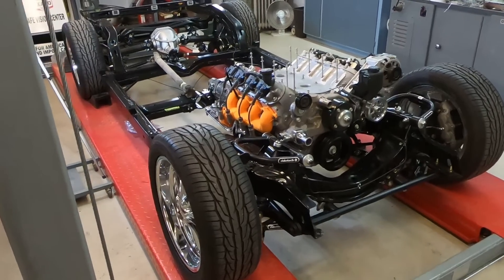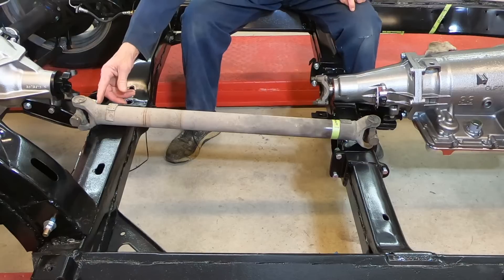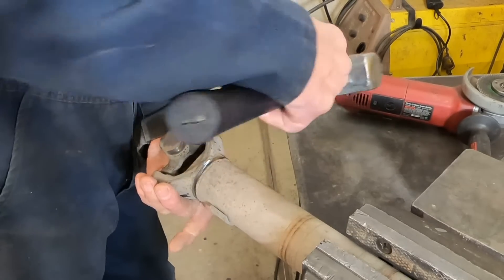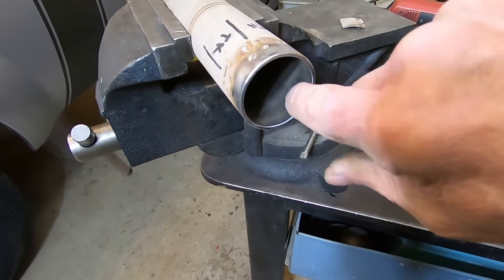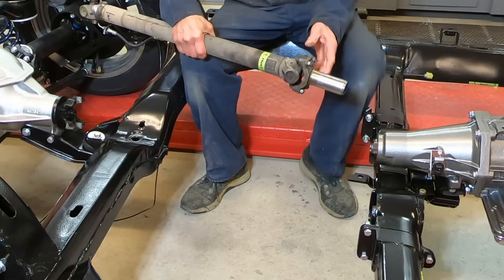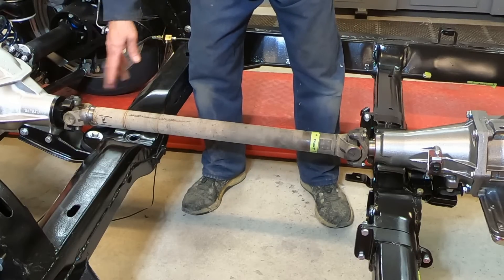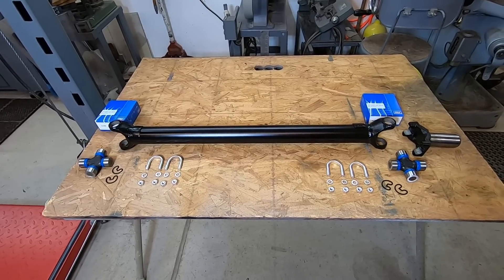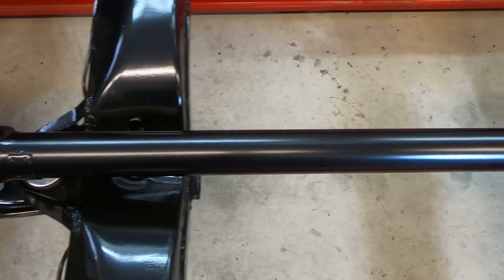Shorten a Driveshaft in your Home Garage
My 1966 C2 Corvette resto-mod project has the new engine and transmission installed. Now I need to connect them to the differential. This video shows how I shortened the driveshaft. There are some important things to be aware of and to make sure you get it right.